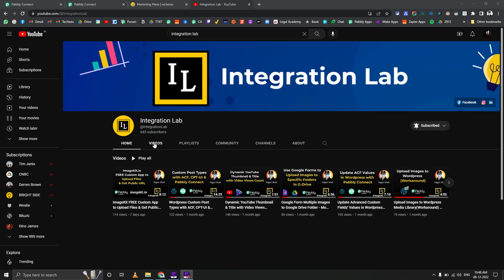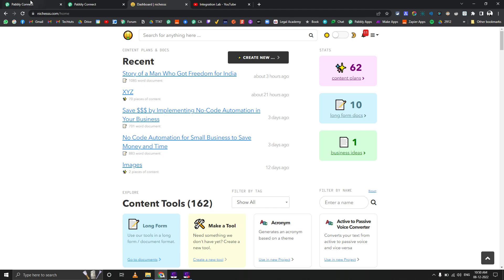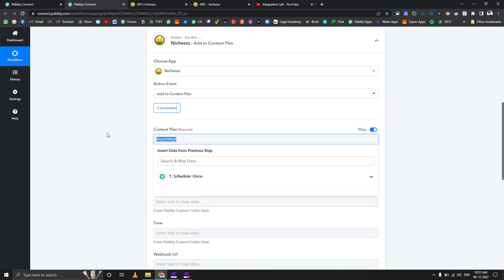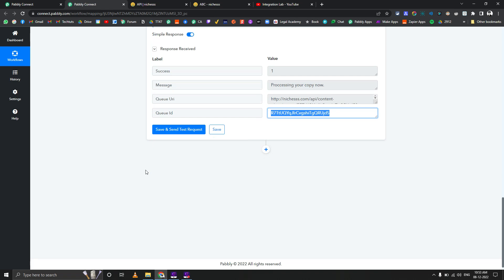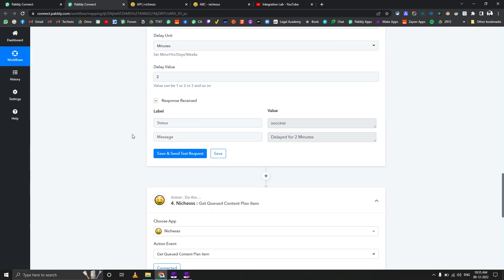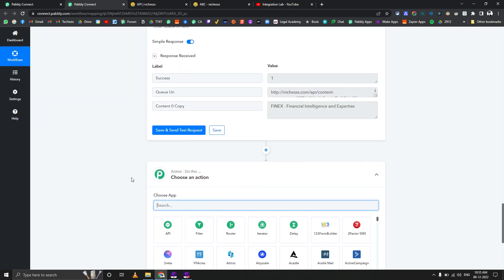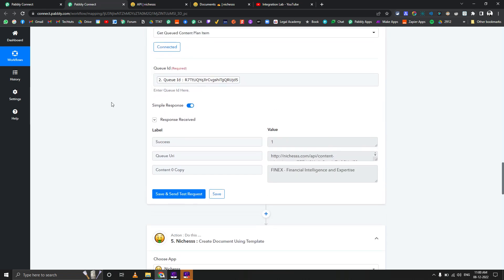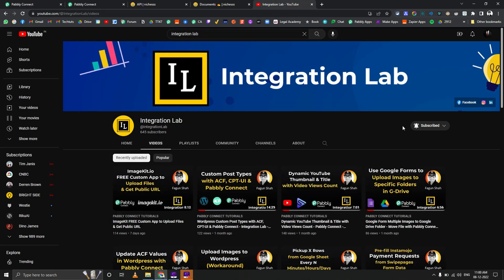Nichesss Integration in Pabbly Connect Walkthrough by Fagun Shah - IntegrationLab